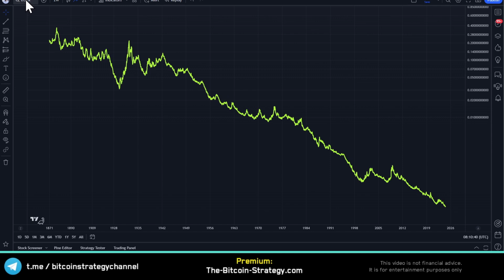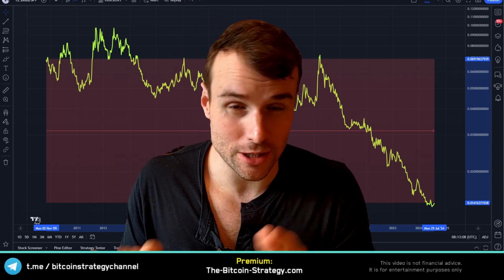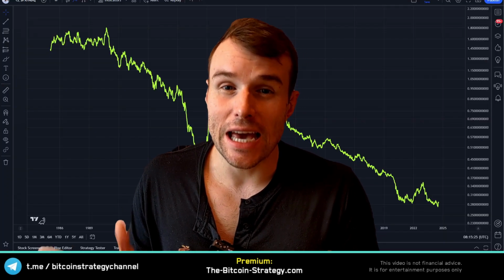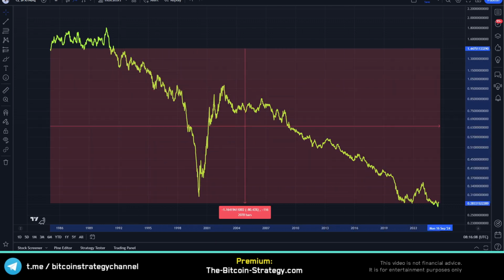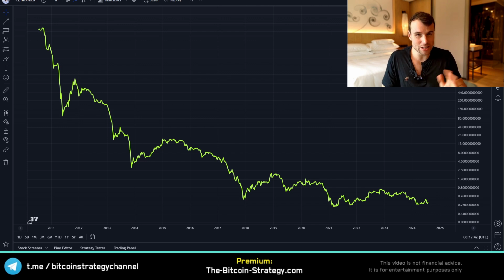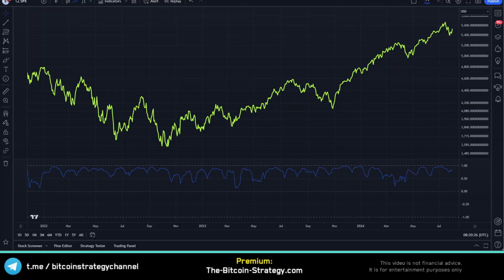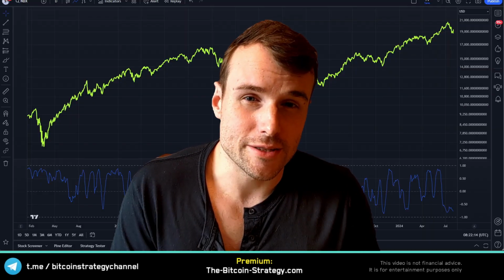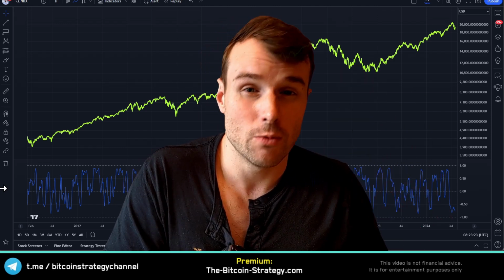But why would you?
Investing, investing mistake, crypto investment, stock investment, investment mistake